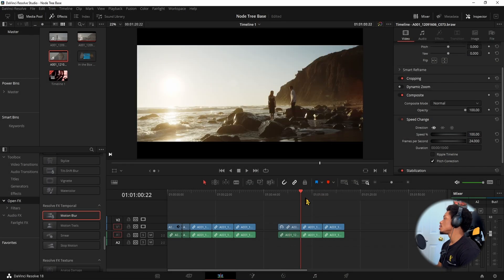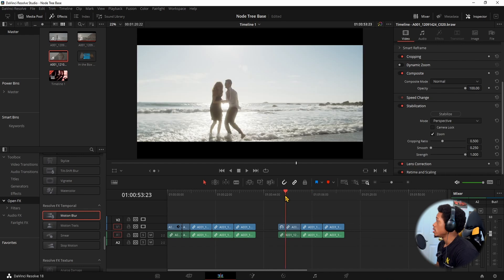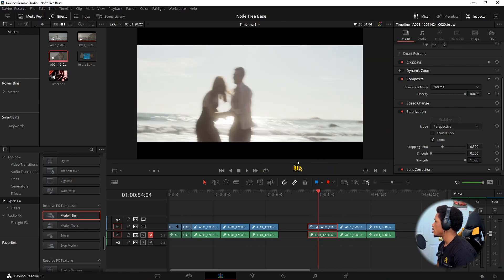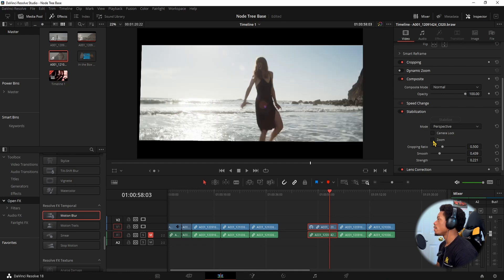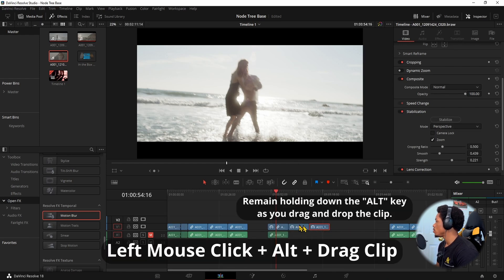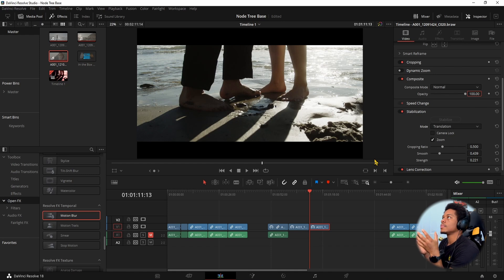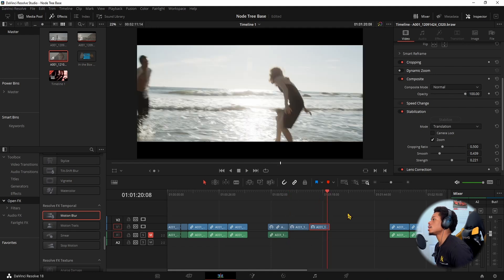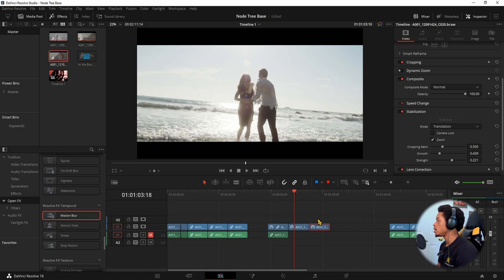How to Stabilize Video in DaVinci Resolve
Here's how to stabilize your videos!

Awesome content that you won't find anywhere else!

☝🏾EXTRA 2 MONTHS FREE WITH LINK!☝🏾

⏳ TIMESTAMPS:
0:00 Intro
0:28 3 Types
1:24 Perspective
3:14 Zoom Feature
4:11 Similarity
4:58 Translation
6:13 Summary
7:26 Outro